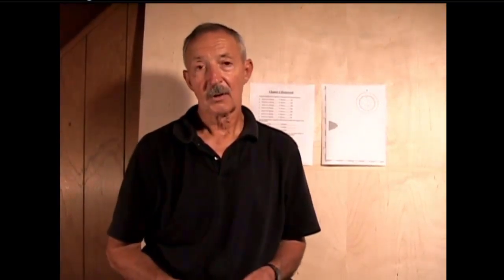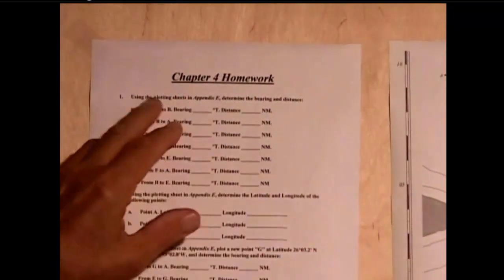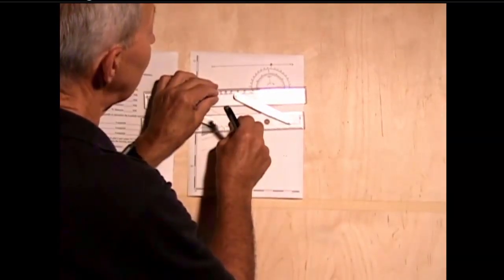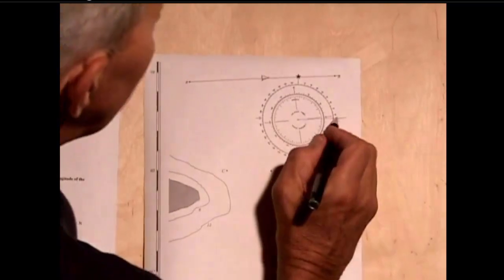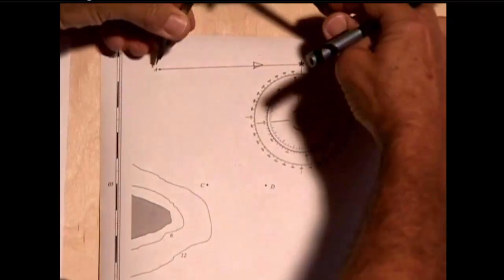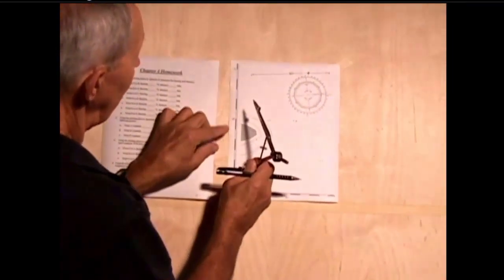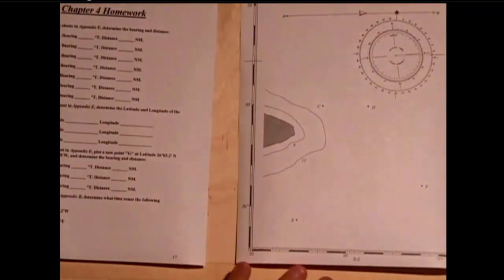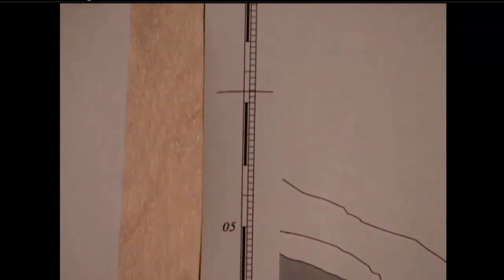Basic Plotting from A to B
Contact us at if you have questions about this video... Chapter 4, Homework question 1a from ASA's Coastal Navigation & Piloting textbook: Basic plotting procedures of lines of direction between two stationary points on a navigational chart.